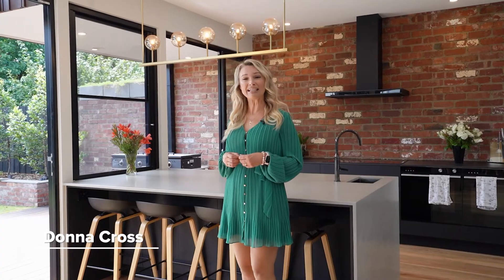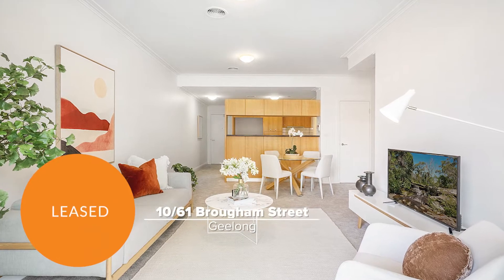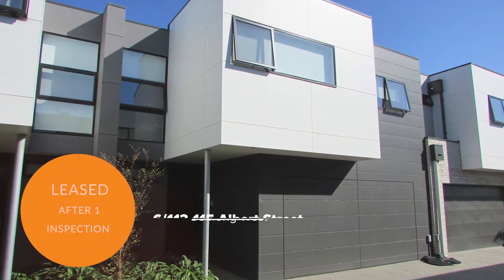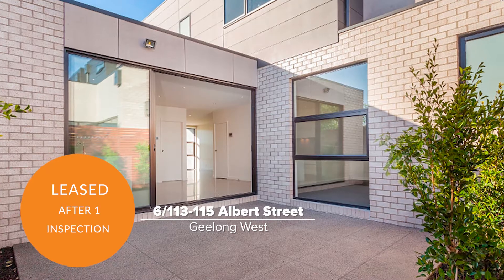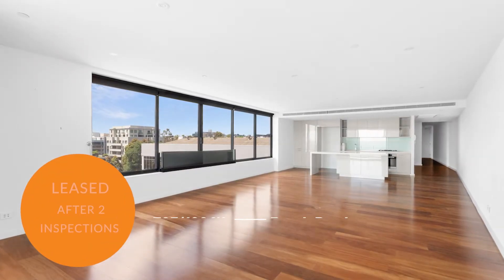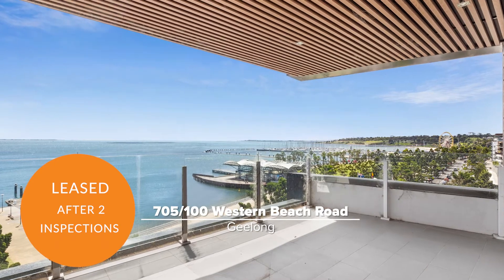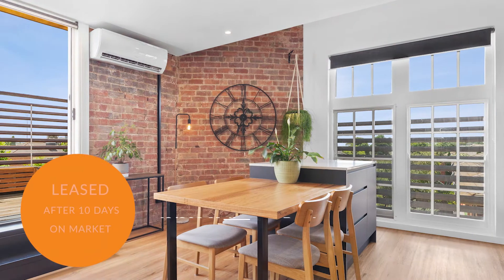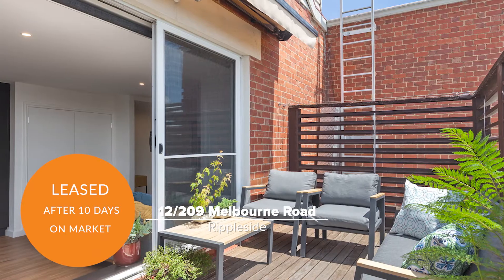McGrath Property Management Geelong | Newtown Market Update February 2022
I discuss the current rental market conditions and our exceptional results for February.

For more information about the sale of this architecturally designed home, please contact Wayne Baker - McGrath Estate Agents for a further conversation.

Please give me a call today as I would love you to experience the McGrath difference on 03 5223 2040.